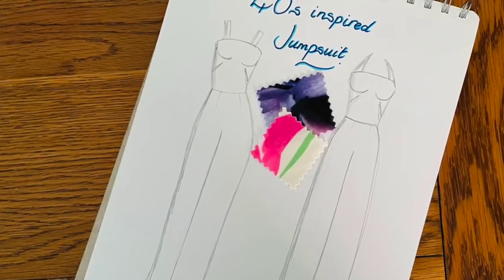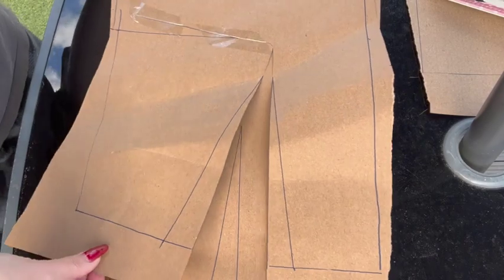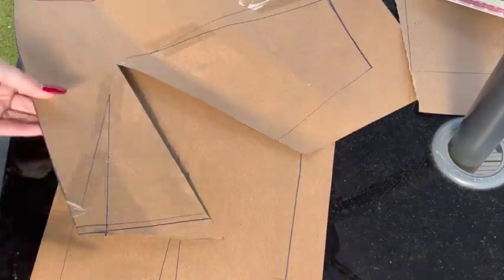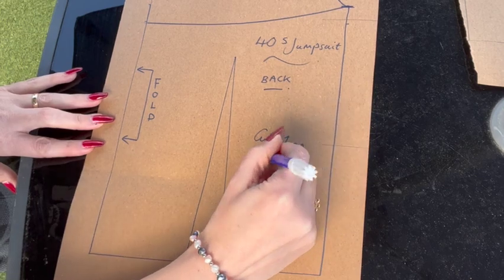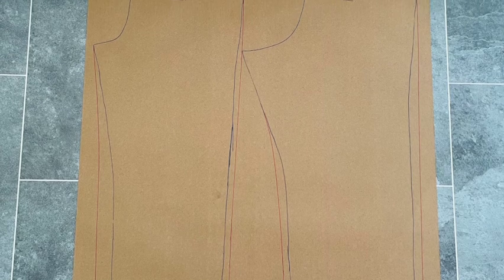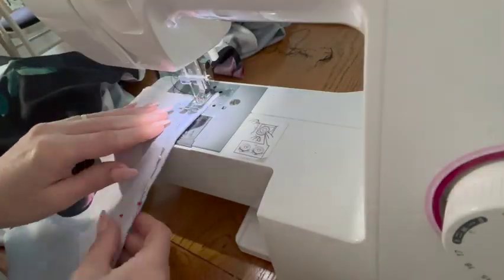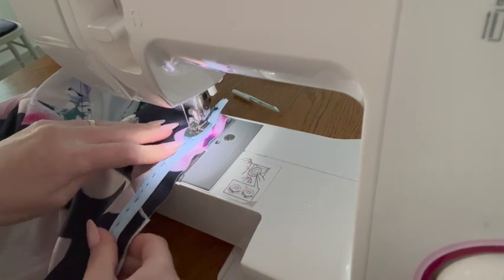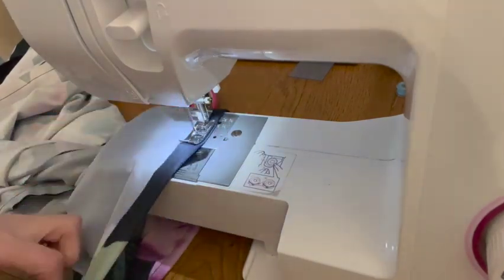40s-inspired Jumpsuit!♥️💕 Create a Jumpsuit to YOUR measurements! Beginner Friendly Pattern Drafting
Hello friends! ♥️💕

This week we are making use of that wonderful trouser block we created last week! Grabbing our Bodice Block too, we are going to create something I have been OBSESSED over for YEARS - A JUMPSUIT!!!

To do so, we are going to manipulate and move some darts and learn some basic ways to adapt a pattern block, all while creating a fabulous new garment!

Let’s Go!

Evelyn
xoxo

WRITTEN PRECIS -
Begin by tracing your Trouser and Bodice Blocks!
If you haven’t yet created your own, hit the links above! 💗💗

BODICE -
Front:
Move side dart fullness into the waist dart - cut along the centre of both darts to just before the apex point, creating a hinge. Close the side dart and tape in place, transferring the fullness into the waist dart.
Measure your side seam and mark at the halfway point, drawing a line from this mark to your apex point. Cut along this line almost to the apex, creating another hinge. Close the waist dart and tape in place, pivoting the fullness into your new side dart!
Make a mark approximately 1/2 - 1 inch below the side armscye, curving a line from this point upwards slightly to meet the centre front creating your frot neckline! To find a suitable point at centre front, I suggest grabbing your tape measure, place it at your waist and measure between your apex points to ascertain where you want your neckline to finish!
Smooth your pattern lines, cut out your piece and your Front Bodice pattern is complete!

Back:
Measure the side seam on your front pattern piece and mark this measurement on your back piece, measuring upwards from the waist.
Curve a line from this mark slightly downwards to the centre back, creating your back neckline!
Cut it out!

SHOULDER STRAP -
Simply a rectangle 18 inches by 4 inches!

TROUSERS -
Extend the hemline on your front piece by 3/4 on the in-seam and 1/2 on the out-seam, and on the back piece by 1/8 inch less.
Draw upwards from these new points to join the trouser block, creating a wider leg trouser pattern!